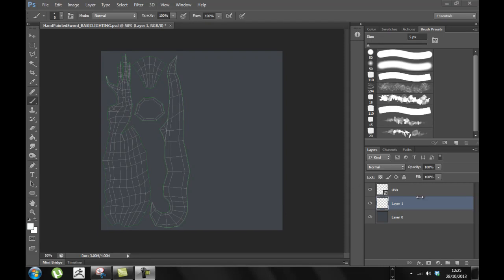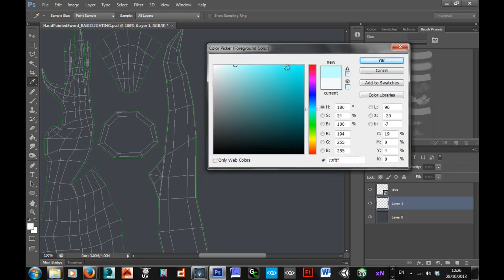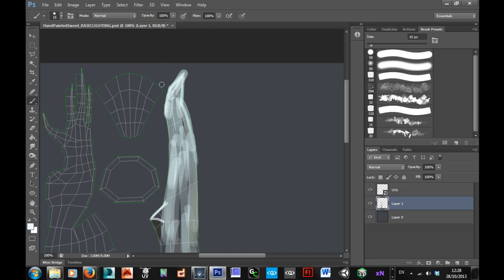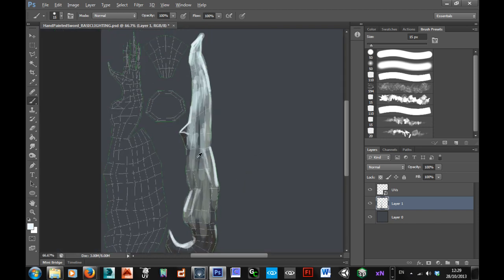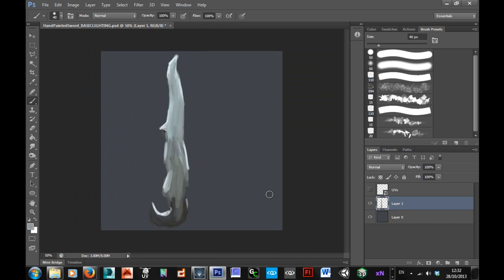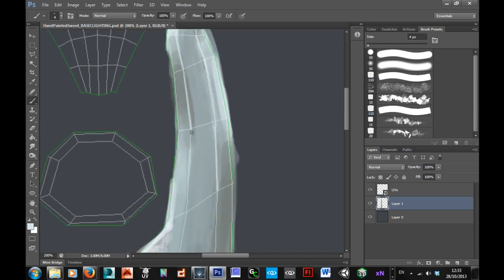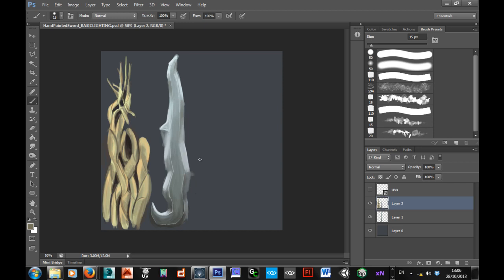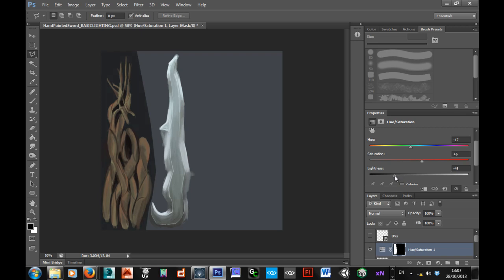creating hand painted textures (part 2)